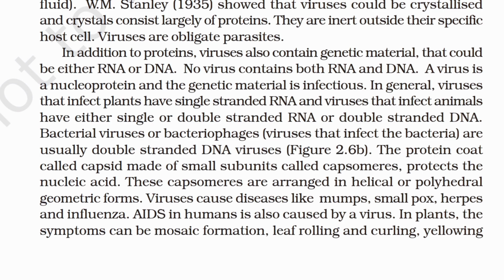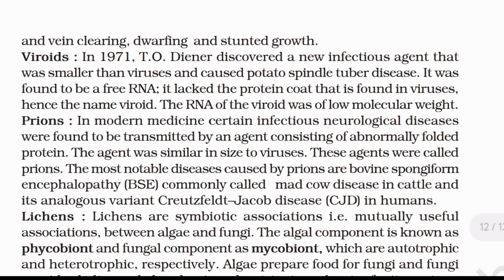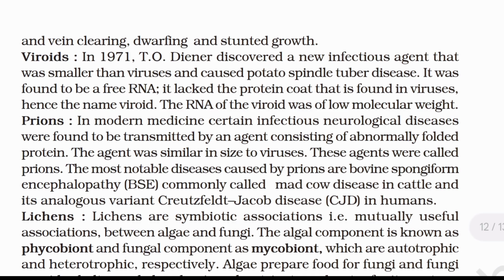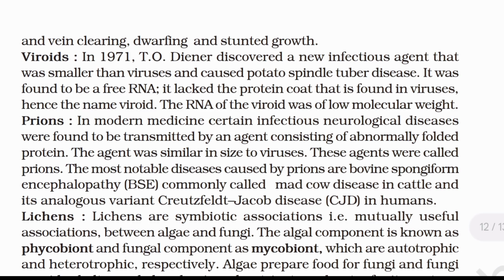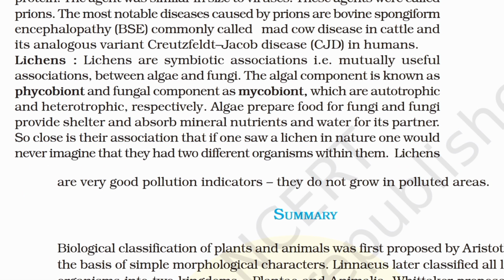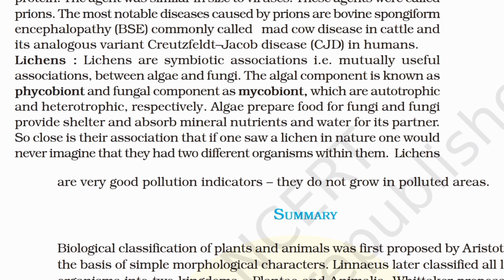SunoNCERT 🎧| Biological classification - VIRUSES VIROIDS PRIONS & LICHENS| class11 Bio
00:01 - Viruses
03:10  - Viroids
03:36 - Prions
04:13 - Lichens

Hello my dear friends, welcome to the series of Read NCERT with me (only reading). Let us read NCERT together and make reading NCERT as a habit. we will be reading topic wise in each video. I hope this series help you in your NEET preparation.

 after watching lectures and making notes then listen to this as many times as possible. so that, it will be helpful to remember ncert line by line. Trust me listening to this more times will really helps you to byheart NCERT line by line

support💪